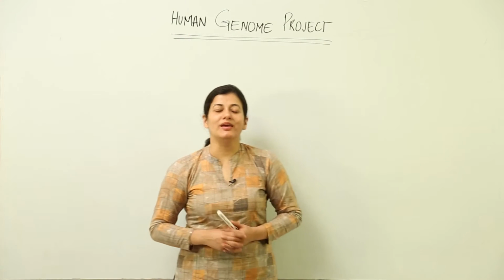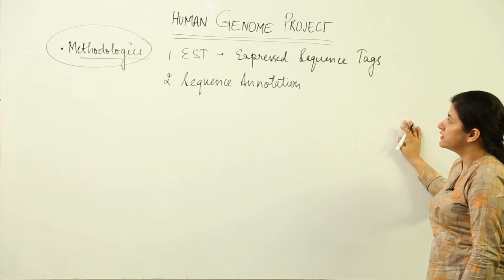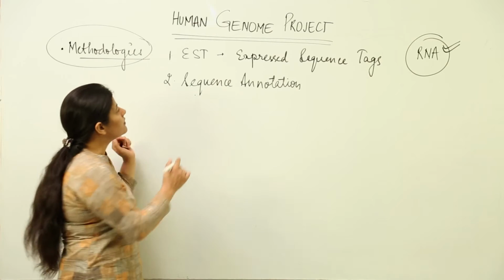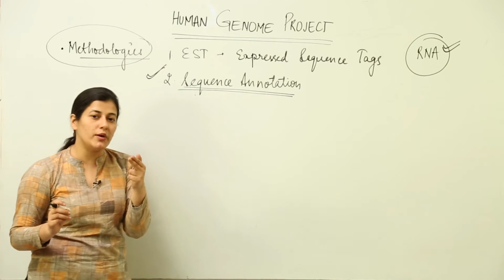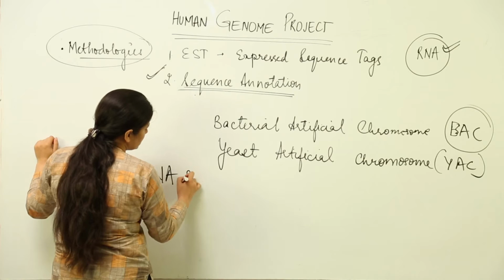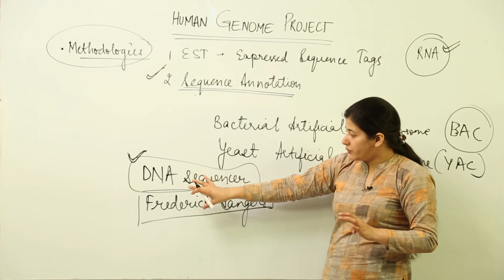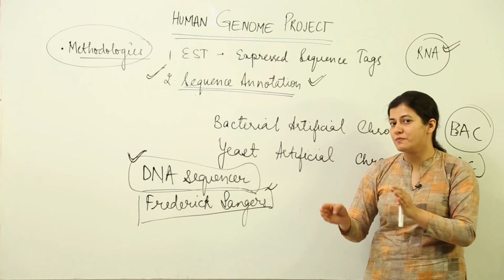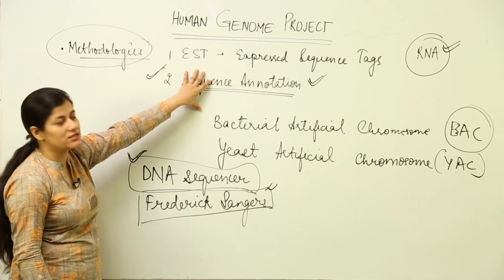CBSE CLASS 12 BIOLOGY - Genetics - Molecular Basis Of Inheritance - HGP methodologies